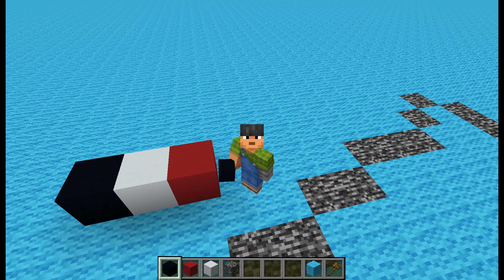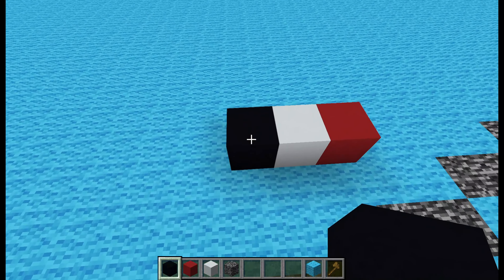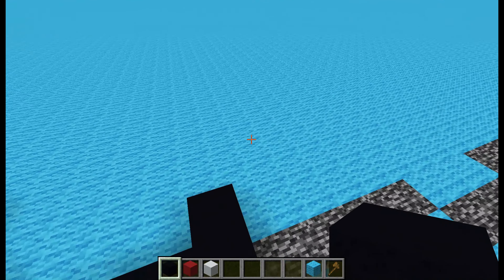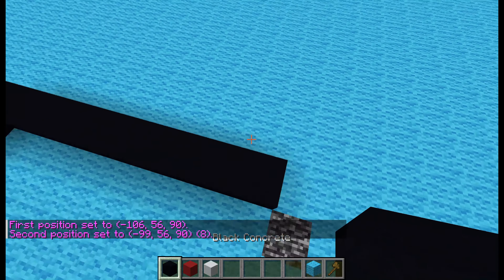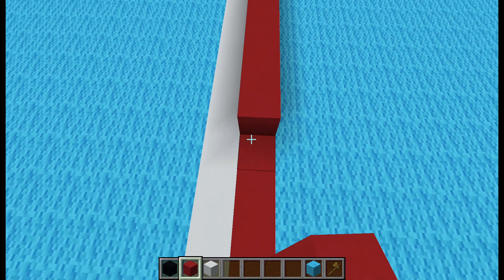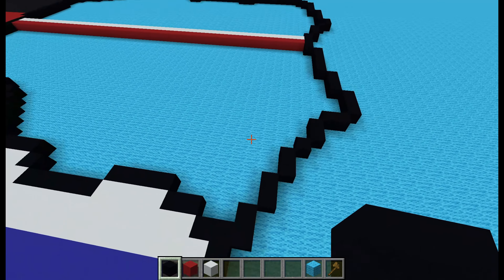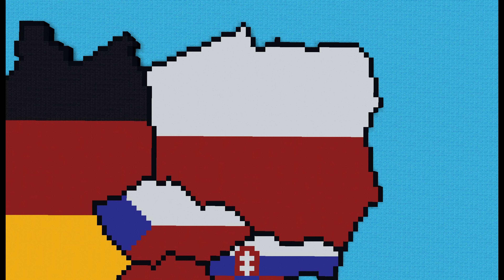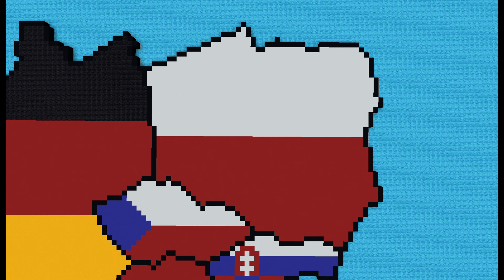How to Build POLAND in Minecraft (SMALL SCALE: Part 9)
How to Build Poland in Minecraft
Hungary Next